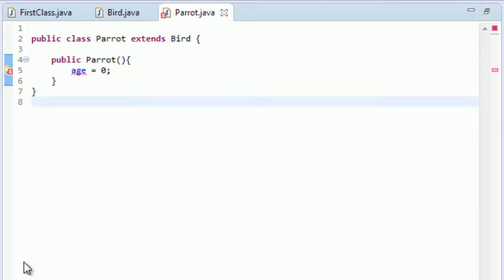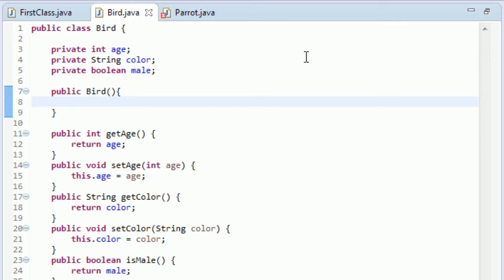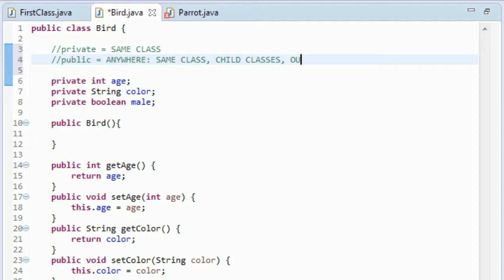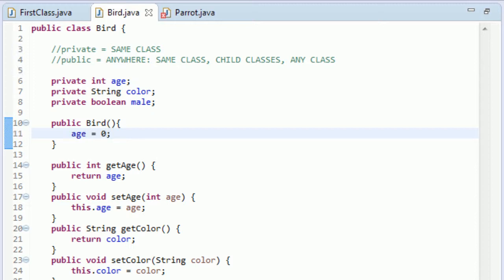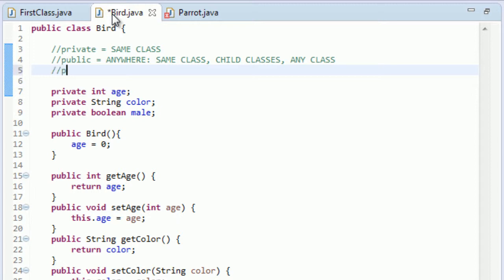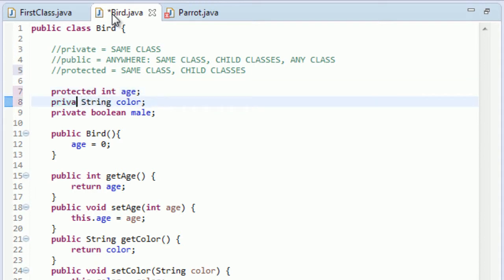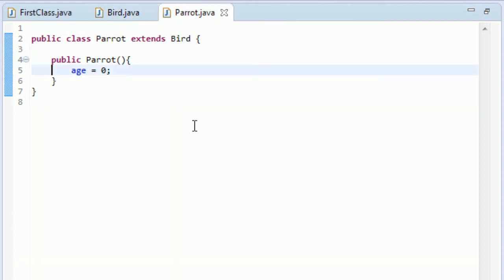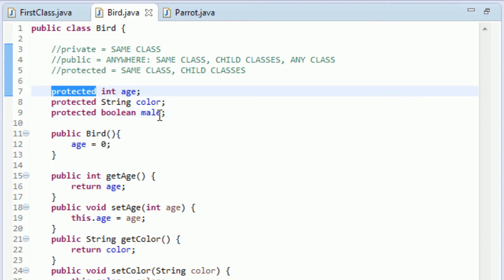Learn Java for Beginners - 64 - Protected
Learn how to use the "protected" access modifier with Java!

Inheritance throws off the traditional public and private access modifiers. Thus, a new one - protected - must be introduced! Learn more about the protected modifier in this Java tutorial.